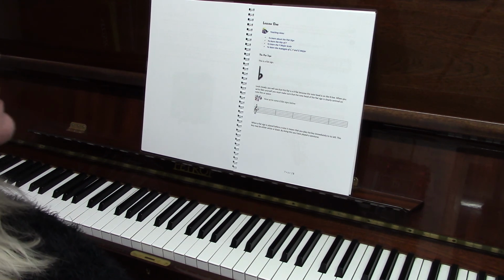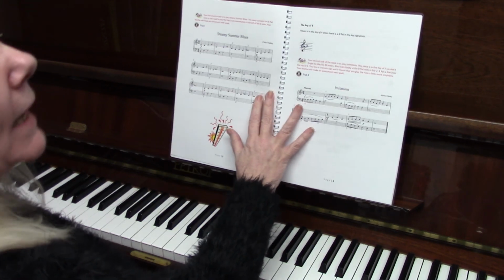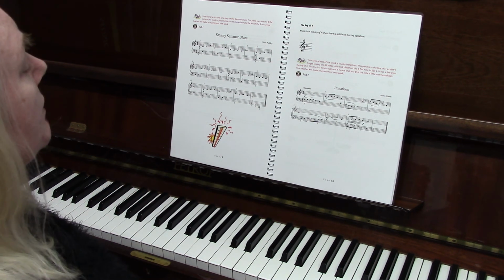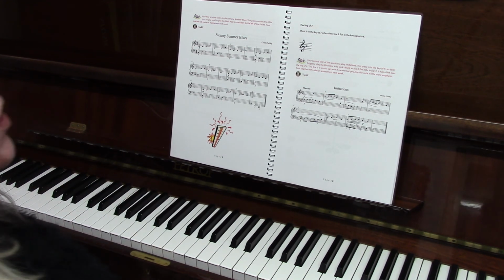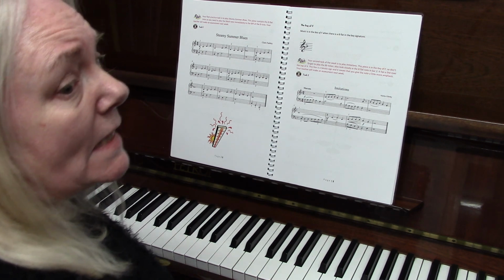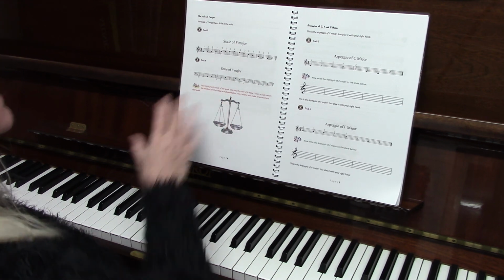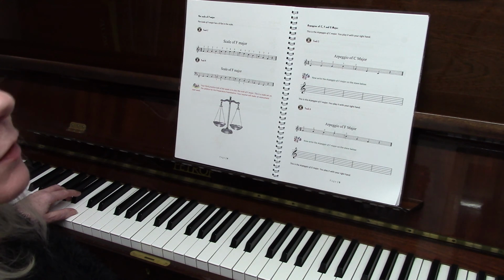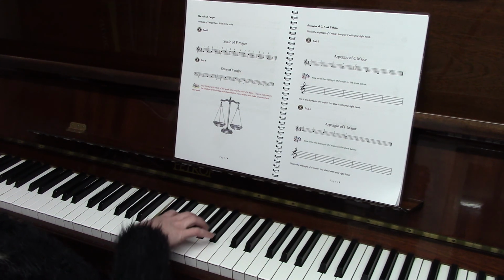Preparatory Piano lesson One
The Victoria College Preparatory Tutor Book as demonstrated by Claire Pashley Chief Examiner (MBE). Created as part of the online music course from silverwoodmusicschool.uk and published publications.co.uk

Silverwood Music School welcomes you to their online music course. Purchase the tutor book or exam sheet, then follow the links to the free online tuition shown on Youtube. All books are linked to the Victoria College Examinations

The full series of tutor books and masterclasses are shown below:
First Steps (A)
Preliminary (B)
Advanced Preparatory (D)
Grade 1
Grade 2
Grade 3
Grade 4
Grade 5
Grade 6
Grade 7
Grade 8
DipVCM